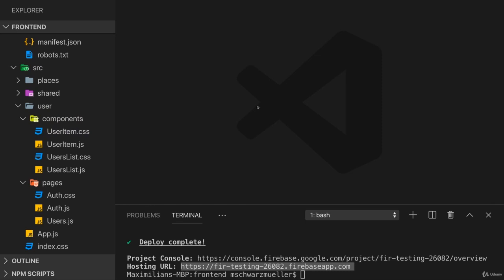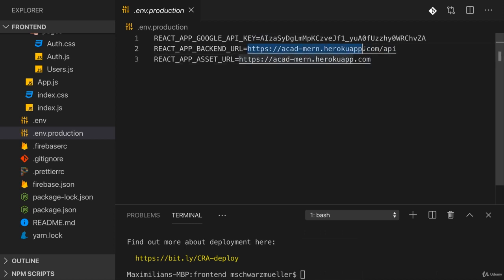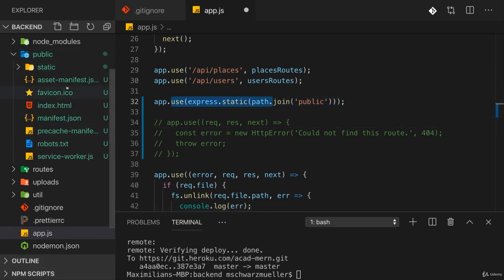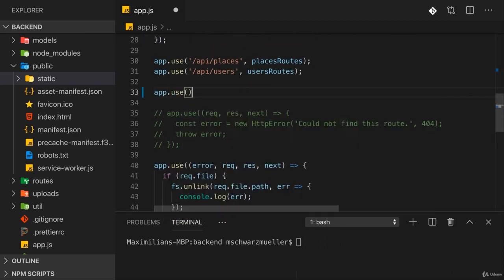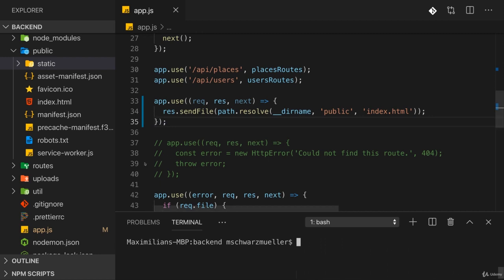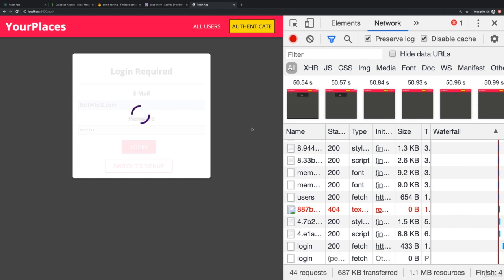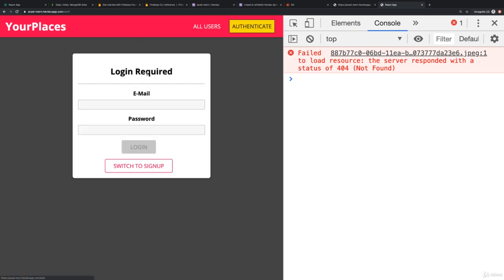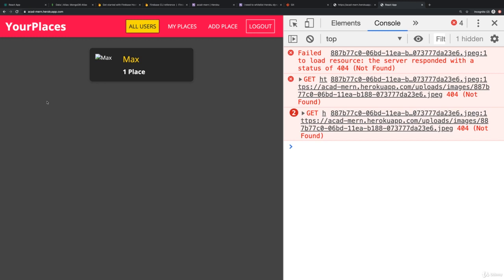12. Deploying a Combined App.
**Chapter 13: Application Deployment - Lecture 12: Deploying a Combined App**

In Lecture 12 of "The MERN Stack Fullguid" course, we embark on an exciting journey into the realm of "Deploying a Combined App." This lecture takes the culmination of your MERN Stack knowledge to new heights, as we explore the intricacies of deploying an application that combines various technologies and components.

🚀 **The Fusion of Technologies:** 🧩

In the ever-evolving landscape of web development, it's increasingly common to build applications that combine different technologies and services. Lecture 12 is your passport to understanding how to seamlessly deploy such multifaceted applications.

**Understanding the Combined App Concept:**

Before diving into deployment, we'll explore what constitutes a combined app. These are applications that blend diverse elements like front-end libraries, back-end frameworks, databases, APIs, and more. 🔄

**The Deployment Challenge:**

Deploying a combined app can be a complex endeavor. Different technologies often have their own deployment requirements and challenges. In this lecture, we'll provide you with a comprehensive guide on overcoming these obstacles. 🧩

**Website Resources for Combined Apps:**

To augment your understanding, we recommend exploring websites like Stack Overflow 🌐, GitHub 🐙, and Dev.to 📰. These platforms are treasure troves of knowledge and real-world examples of deploying combined apps. 📚

**Containerization with Docker:** 🐳

One futuristic solution to deploying combined apps is containerization. We'll introduce you to Docker, a cutting-edge technology that allows you to package your app, its dependencies, and configurations into a single container. This method ensures consistency across different environments and simplifies deployment. 🏗️

**Orchestration with Kubernetes:** 🚢

For larger and more complex combined apps, orchestration becomes vital. Kubernetes is your commander in this futuristic fleet. We'll delve into how Kubernetes can help manage, scale, and deploy your app's containers effortlessly. 🛡️

**Cloud Deployment Services:** ☁️

In the era of cloud computing, we'll explore platforms like Amazon Web Services (AWS), Google Cloud Platform (GCP), and Microsoft Azure. These services offer a futuristic playground for deploying your combined app with scalability, reliability, and global reach. ☁️

**Continuous Integration/Continuous Deployment (CI/CD):** 🔄

To keep pace with the future of software development, we'll introduce you to CI/CD pipelines. These automated workflows help ensure that your combined app is deployed swiftly and consistently, with minimal manual intervention. 🤖

**Monitoring and Scaling:** 📈

No futuristic deployment would be complete without discussing monitoring and scaling. We'll explore tools and techniques to keep an eye on your app's performance and seamlessly scale it as user demand grows. 🔍

**Securing Your Combined App:** 🔒

Security is paramount in the digital age. Lecture 12 will equip you with the knowledge and tools to secure your combined app, safeguarding it from potential threats and breaches. 🔐

In conclusion, Lecture 12 of "The MERN Stack Fullguid" course is your gateway to mastering the art of deploying combined apps in a futuristic web development landscape. 🌐 Embrace the fusion of technologies, containerization, orchestration, and cloud services to ensure your applications thrive in the digital future.